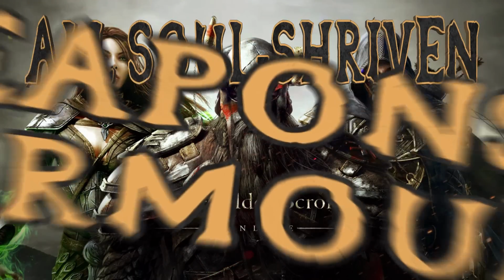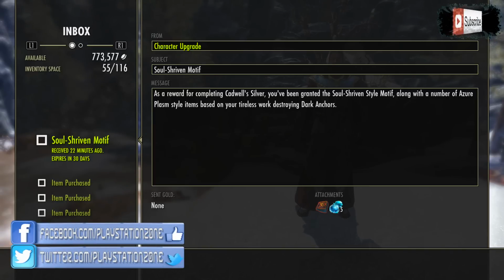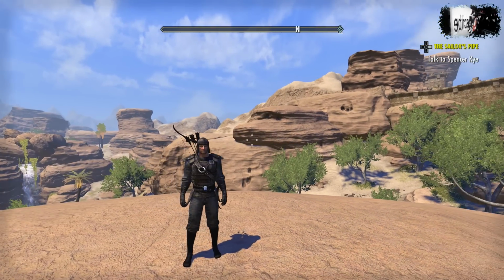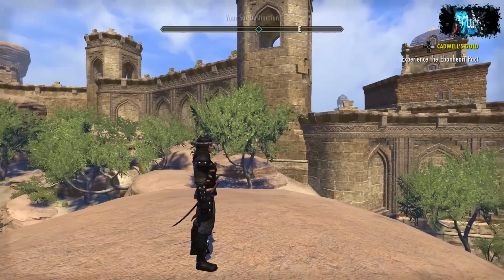Elder Scrolls Online | All Soul-Shriven Weapons & Armour | PS4/Xbox/PC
A Look At All Soul-Shriven Veteran 15 Weapons & Armour In The Elder Scrolls Online On PS4!

Weapons & Armour Showcases For All 17 Styles -

Playstationz0ne.com